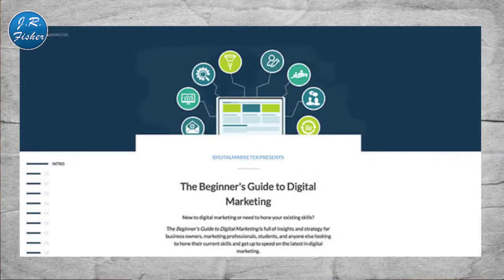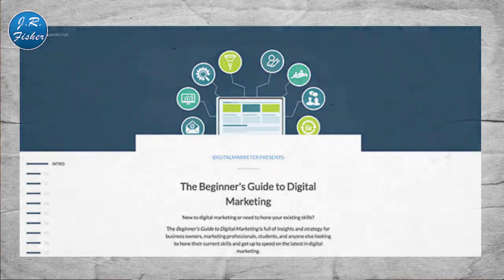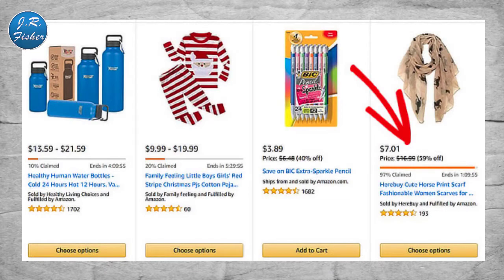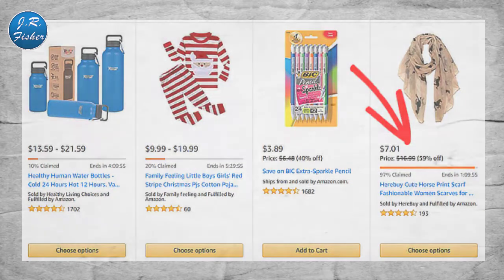How to write sales pages that convert Part 2 of 2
How to write sales copy that converts. This is part two of a two-part series. I would suggest you go back there because it has a whole lot of steps that are gonna help you out like this ad copy. Now, if you're struggling to write ad copy and you haven't had years of experience, then you really don't even know where to start. These two videos in the series will walk you through each step and you'll have a whole lot more insight and you can write a lot better ad copy.

If you don't have a plan, just follow these steps and I promise you'll do well. You just have to keep testing and everything will work out. We're gonna learn how to write these sales pages.

We did 1 through 9 in the first video and let's continue with the steps on how to write sales pages that convert:

✅02:29 10. Proof visitors can trust you.
✅04:17 11. Incorporate images and videos.
✅05:57 12. Make your copy scannable.
✅08:06 13. Make your sales pages in a font that is readable.
✅10:17 14. Design a dynamic layout.
✅10:45 15. Use responsive design.
✅11:34 16. Make a clear message that makes them want to act.
✅12:21 17. Use multiple call-to-actions.
✅14:29 18. Make it urgent.
✅15:11 19. Use an exit intent pop.

Now, between the two videos this in these two video series, you've got 19 things you can do. If you did half of those things, you're going to decrease your sales but my goodness, why would you not do all 19 of them now?

I want to know what your opinion is of some of these things I've suggested. Put your comments below and let me know what you think of these things.

Send packages to:
1 Chisholm Trail Rd. Suite #450